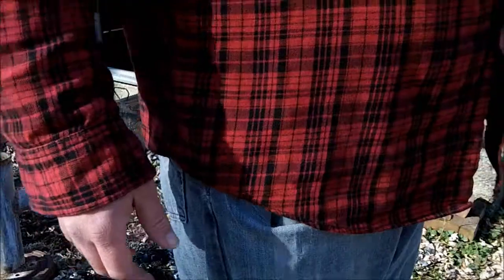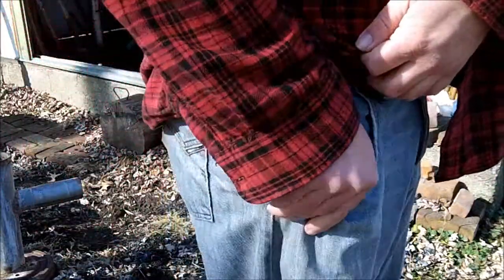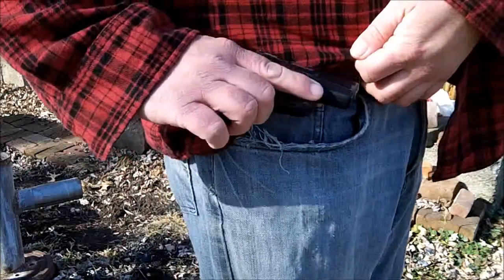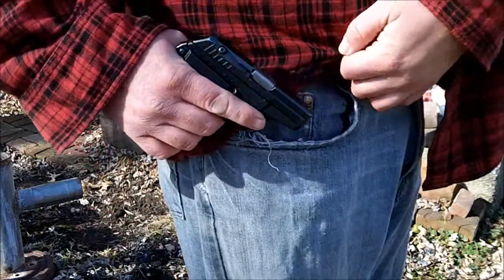KelTec P32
Purchased a KelTec P32.